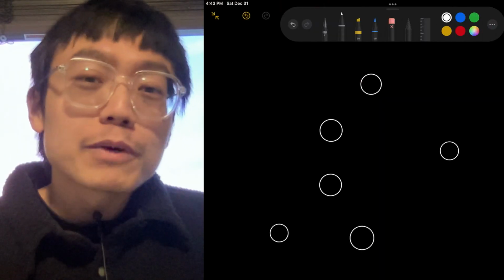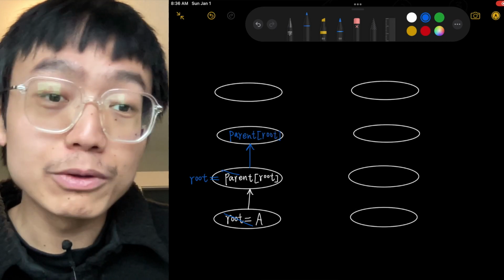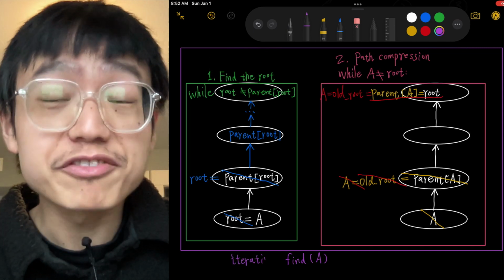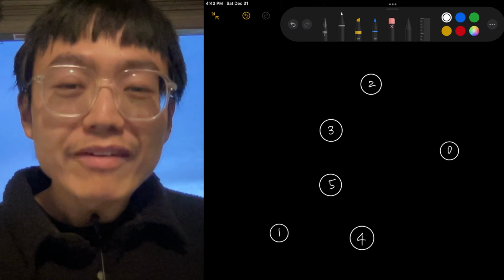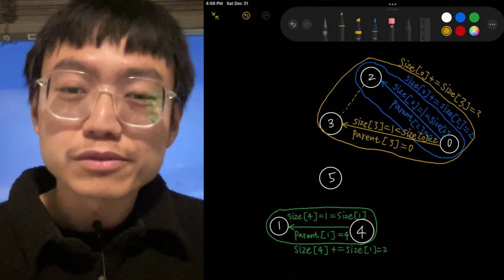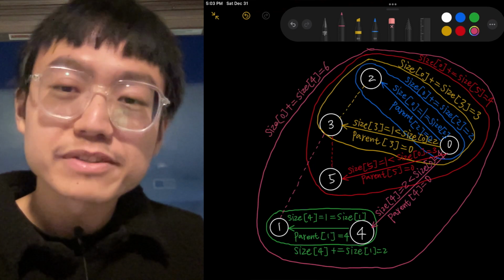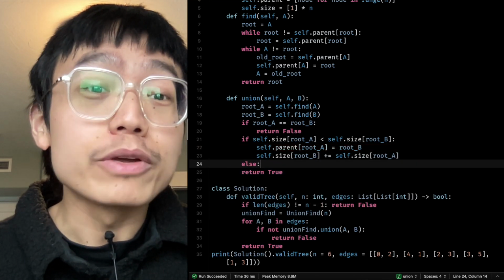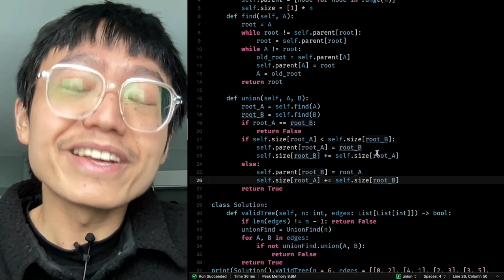Solve Graph Valid Tree 7 by union find method with the optimizations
00:00 optimized one has lower complexity
00:41 find method: path compression
02:10 code walkthrough
02:58 union method: merge smaller set into larger set
04:53 code walkthrough
06:06 time complexity